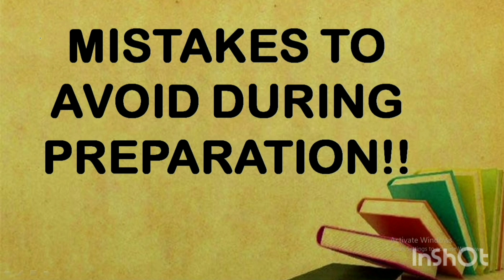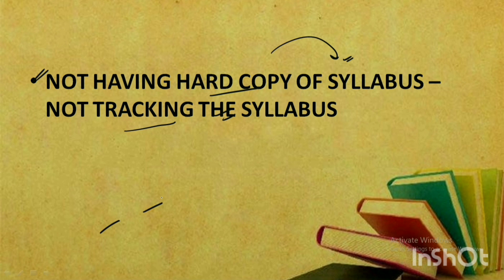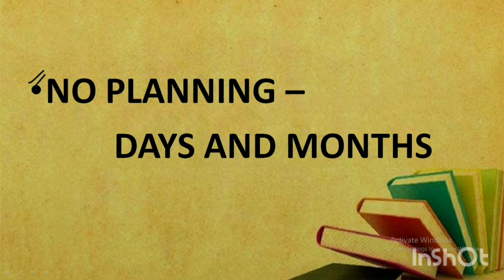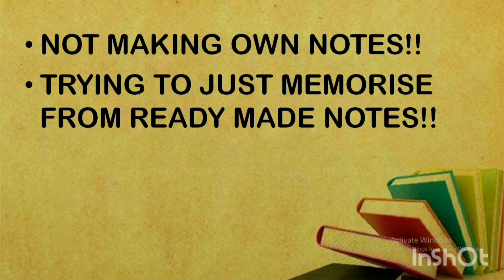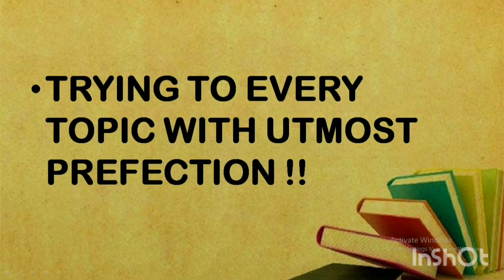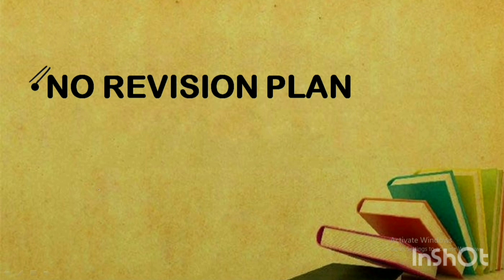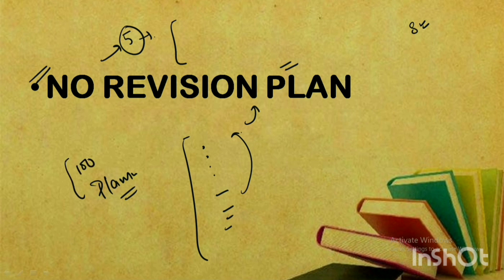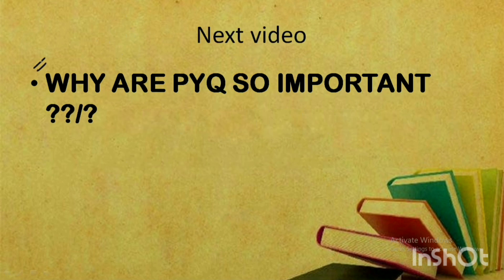Mistakes to Avoid During the Preparation of CSIR NET JRF Life Science